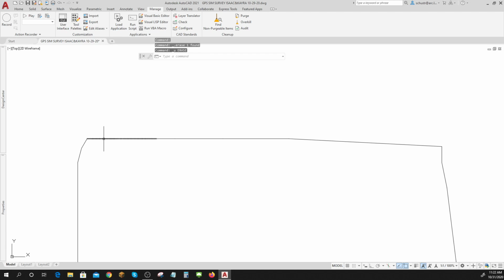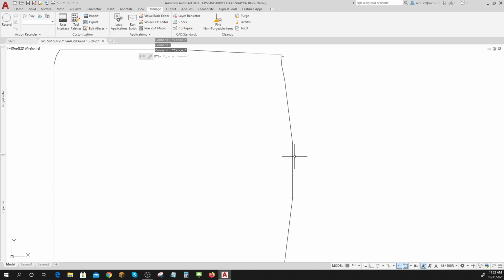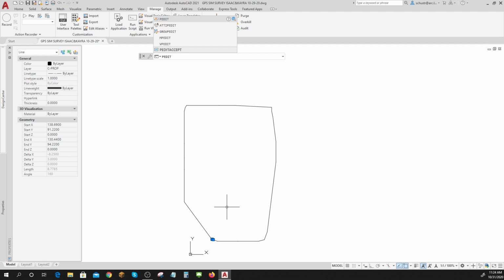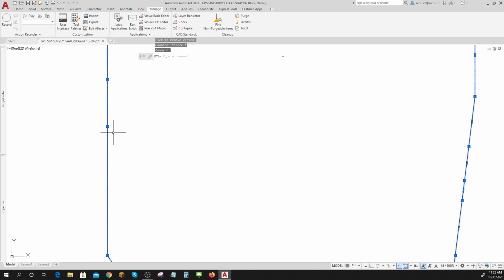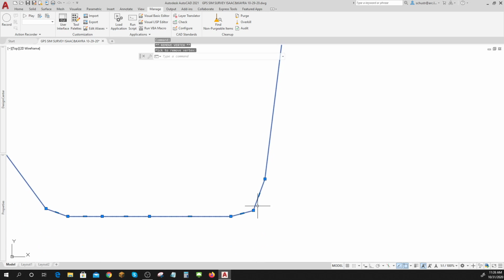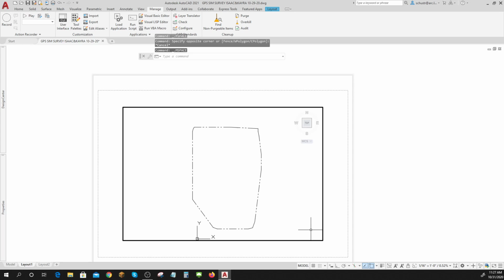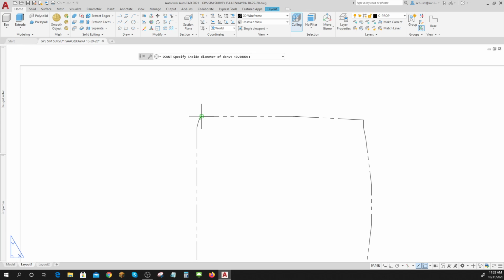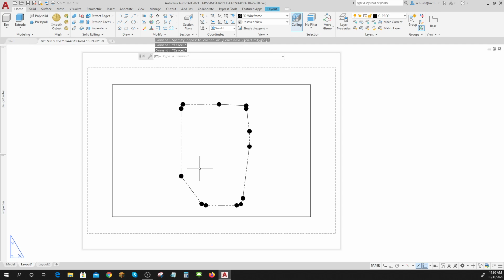Tutorial 350 Cleaning Up Your AutoCAD Drawing - Boundary Survey - XYZ Style